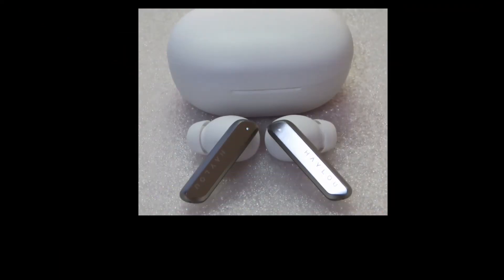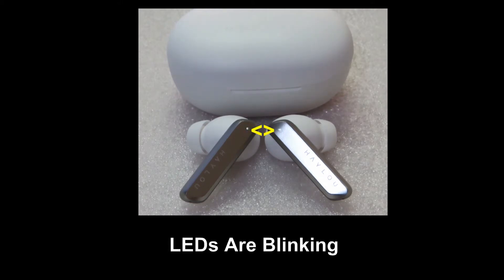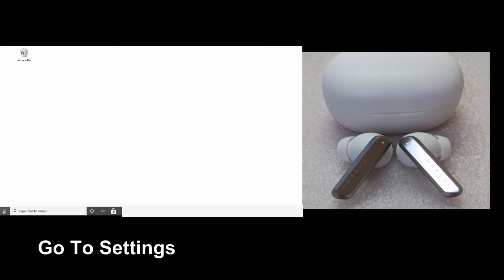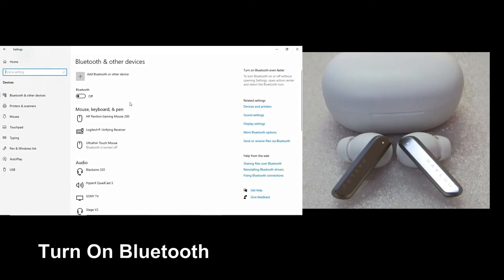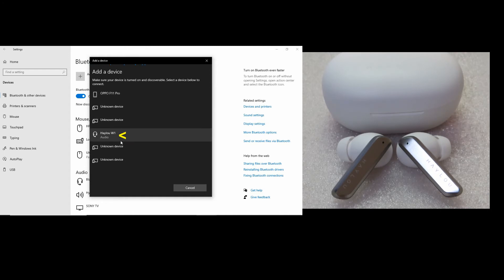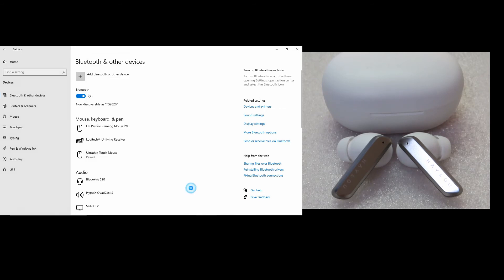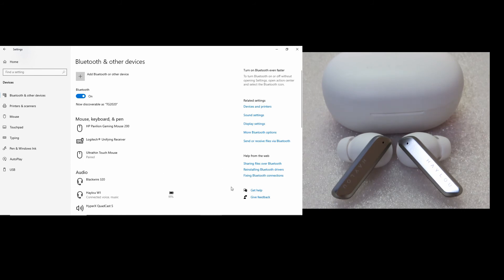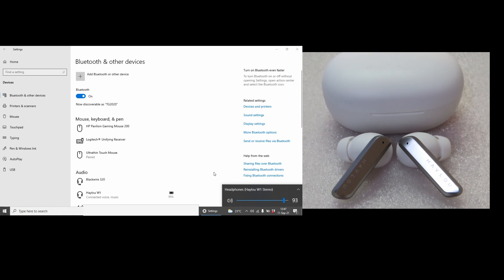Haylou W1 TWS earbuds: How to Connect to Computer Via Bluetooth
This tutorial shows how to Connect to Computer via Bluetooth for the
HAYLOU W1 TWS Earbuds.

The earbuds are in the setup mode.